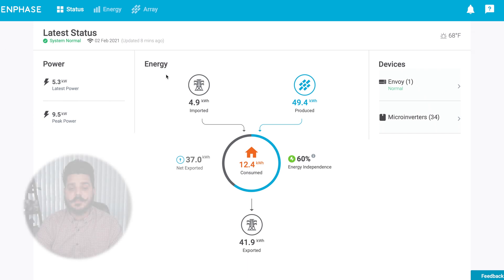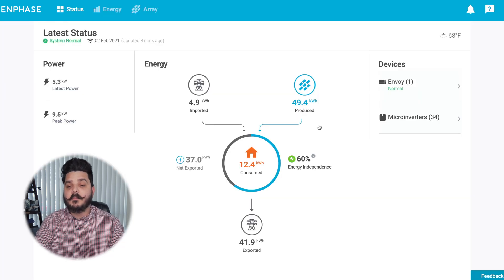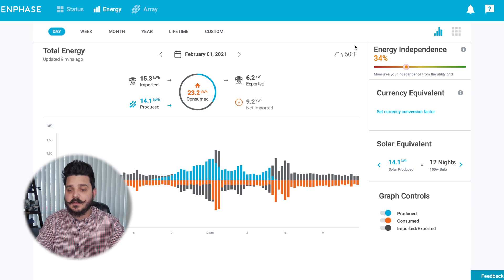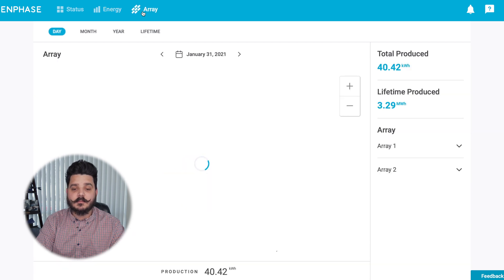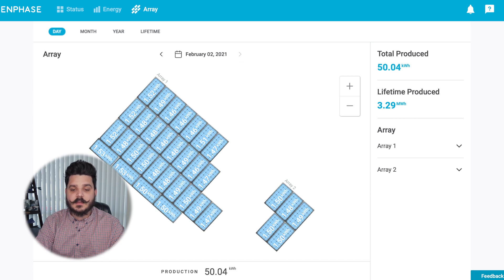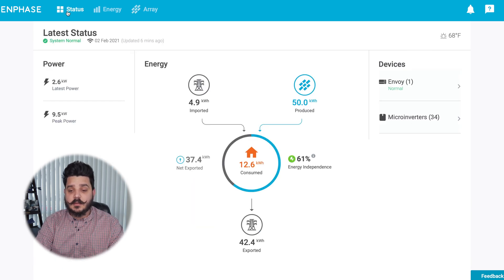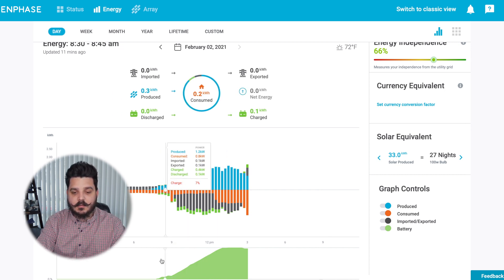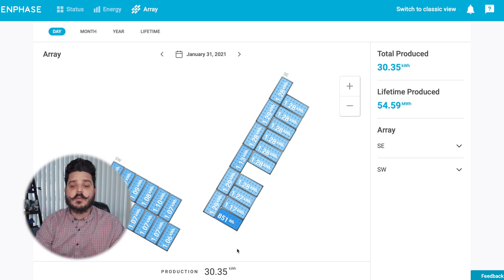Enphase has the Best Monitoring for Solar!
Knowing what the benefits are of an Enphase micro inverter system go well beyond the microinverters themselves. In fact Enphase offers one of the best solar monitoring on the market. You get module level monitoring, performance tracking, daily usage and production, and a great simple overview on how well your solar system is working.

41775 Elm Street
Suite 102
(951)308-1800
License #896158